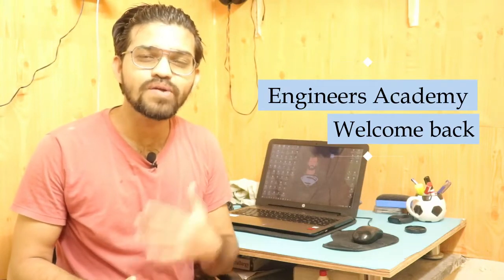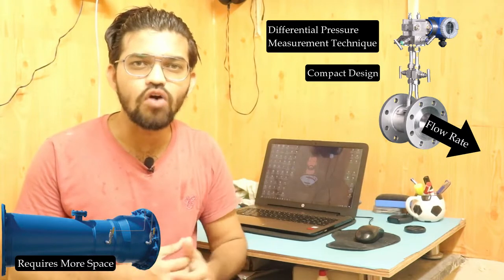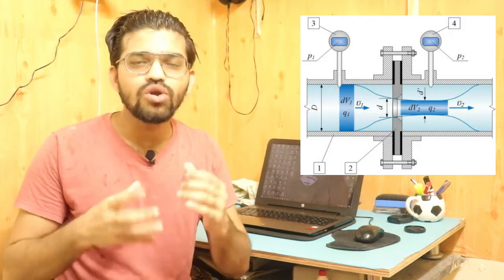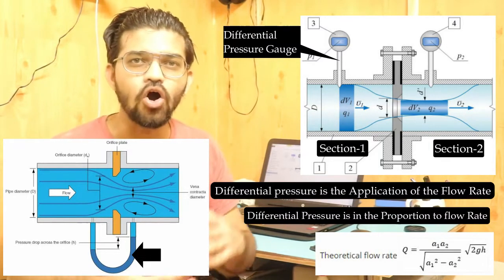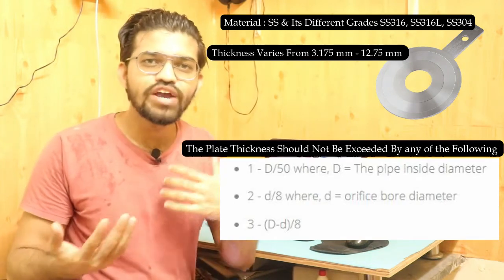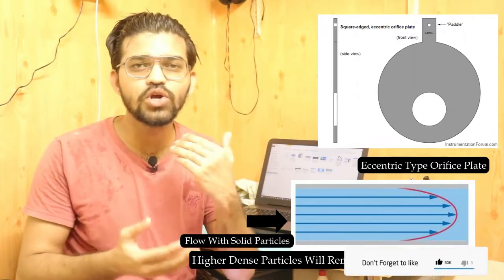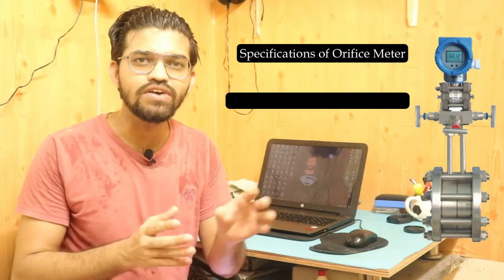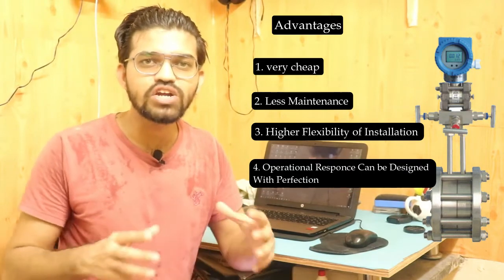Orifice Meter. Construction, working, Application, Advantages & Disadvantages.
In this video we will learn the Working of the orifice meter, Along with its Construction, Working, Principle, Types of Orifice Plates & Its Applications, and Advantages & Disadvantages.